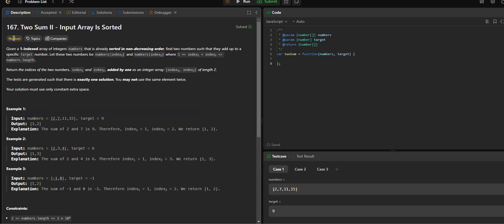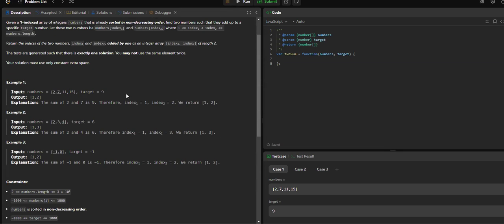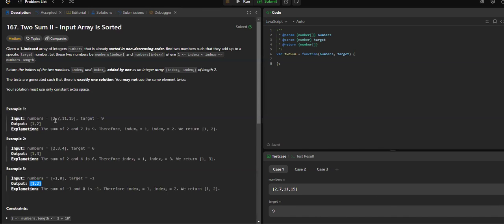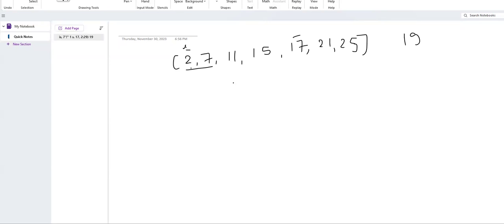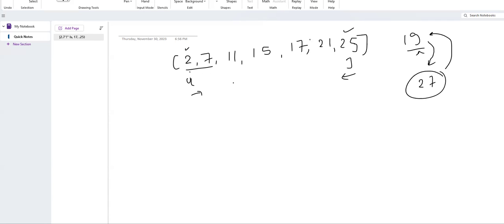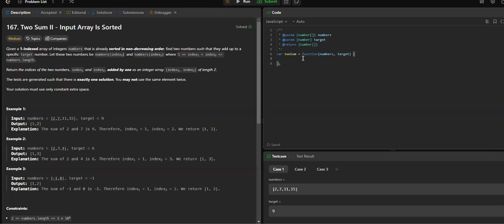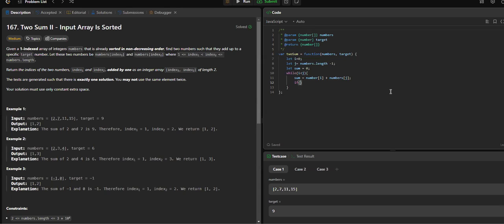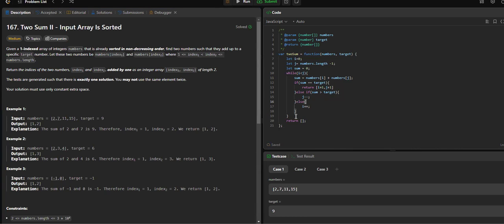Two Sum 2 in JavaScript | Two Pointers| Leetcode 167| Programming Pixels | FAANG tastic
Word Search in JavaScript | Two Pointers| Leetcode 167| Faangtastic Solutions | FAANG tastic